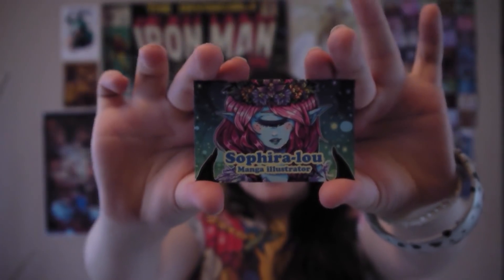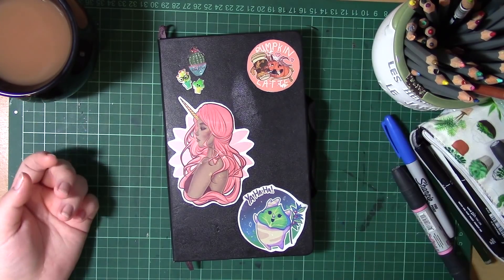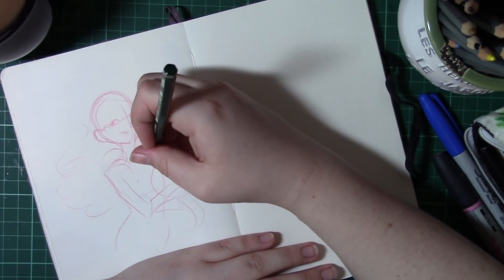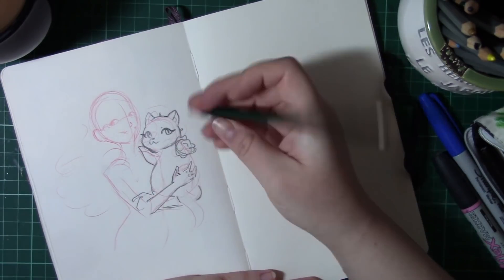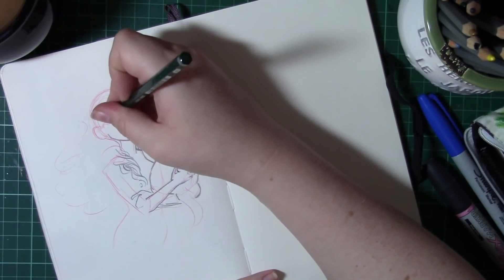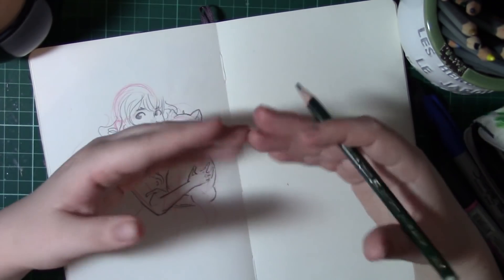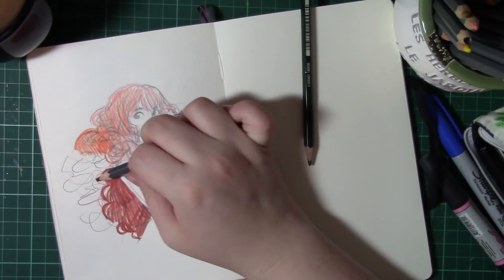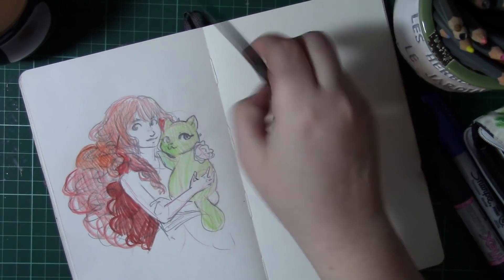Finding and Developing My Style - Sketchbook Sundays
Welcome to a new video series i'm starting where I answer topics and cover questions you guys ask me. in this series i can cover simple tutorials and answer questions while i sketch so if you have any things you'd like to see let me know in the comments below!

Equipment used-
Moleskine Art plus sketchbook
wh smith pencils
delar rowney 3b pencil